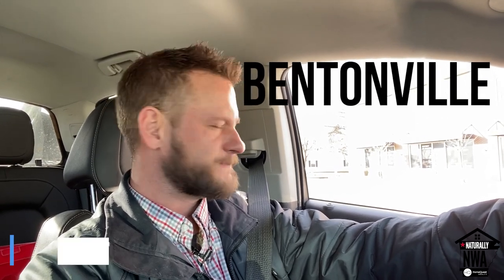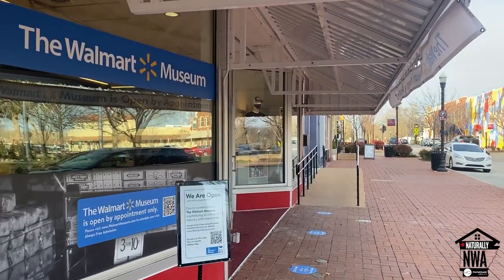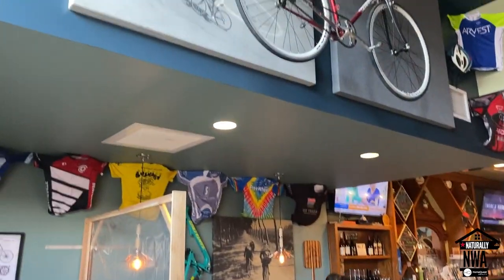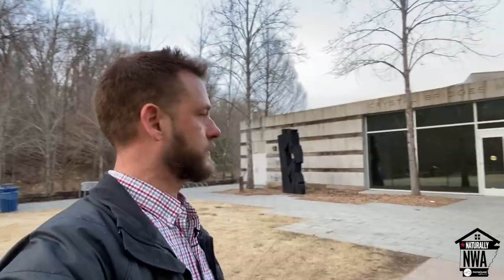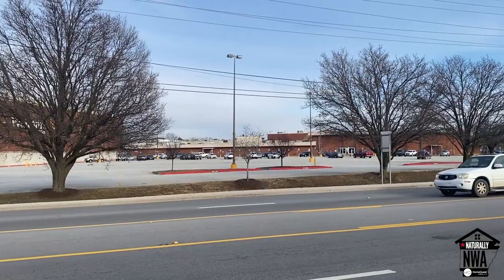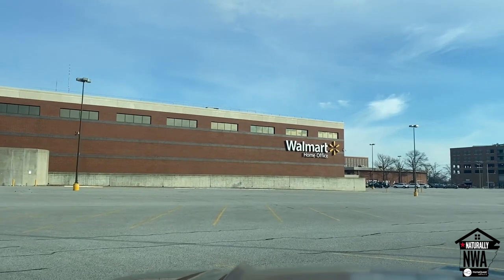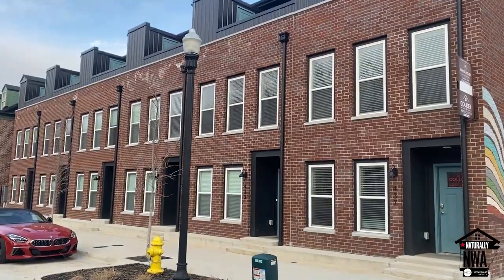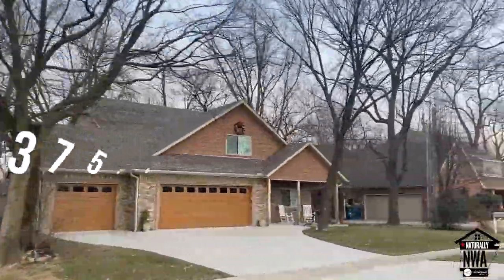Living In Bentonville Arkansas [Full CityTOUR]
Wondering what it's like living in Bentonville Arkansas? In this episode of Naturally NWA, I’m going to give you a tour of Bentonville, one of the most sought-after cities to live in Northwest Arkansas. We’ll look at everything from the historic Downtown Bentonville Square to the Crystal Bridges Museum to see what makes this city so special.

A little bit about me: I have lived in Fayetteville since 2003 and graduated from the University of Arkansas in 2008 with a Bachelor's Degree in Marketing Management. After graduating college, I worked for a few different Wal-Mart vendors before becoming a Realtor in 2015.  Since becoming a Realtor, I have become a National Speaker and am one of the top listing agents in NWA. I am passionate about helping other team members increase their skills to become more successful, and am focused on my own personal development to be able to constantly add value to my team and clients.